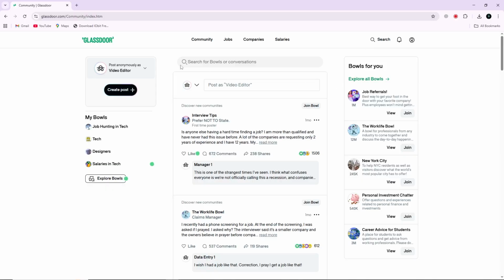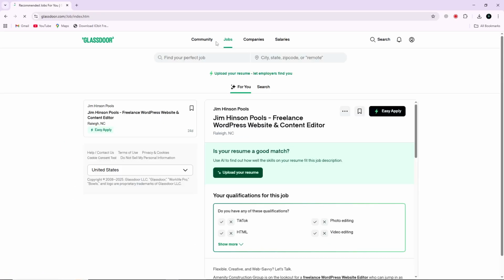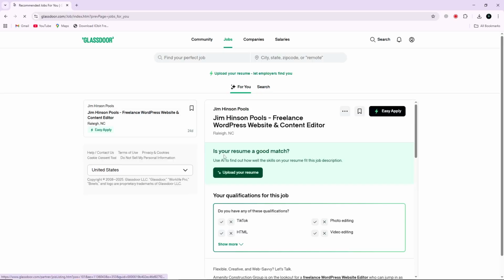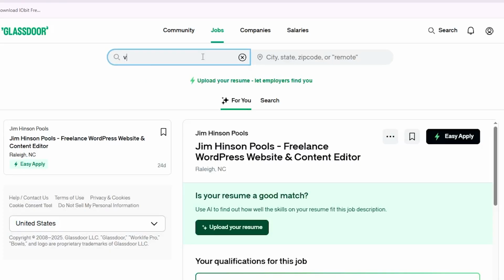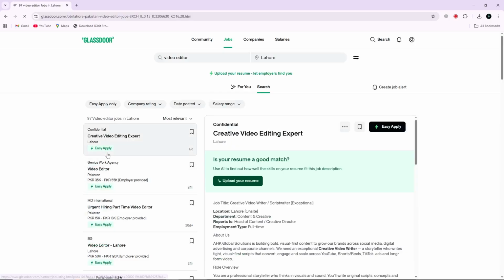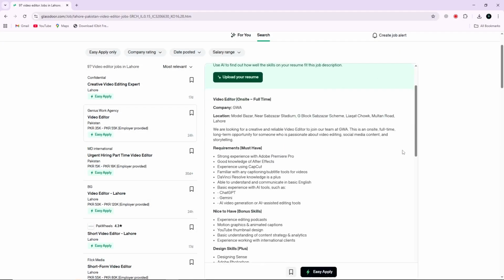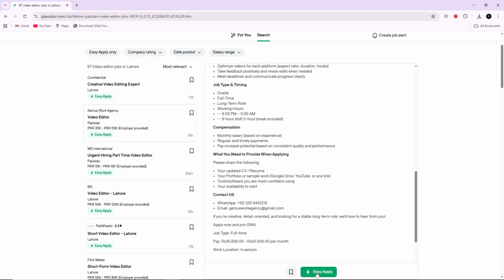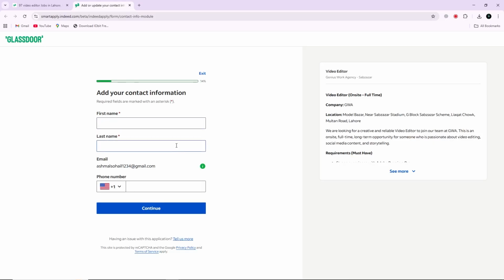How To USE Glassdoor To FIND And APPLY For JOBS (2026) Updated Guide!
Looking for a job and not sure how to use Glassdoor the right way? In this video, we show you how to use Glassdoor to find and apply for jobs step by step. You will learn how to search for jobs, filter by location and salary, read real company reviews, and apply directly through the platform. We also cover tips to avoid fake listings and how to use Glassdoor insights to prepare for interviews. If you want to land a better job using Glassdoor, this guide walks you through everything you need to know.